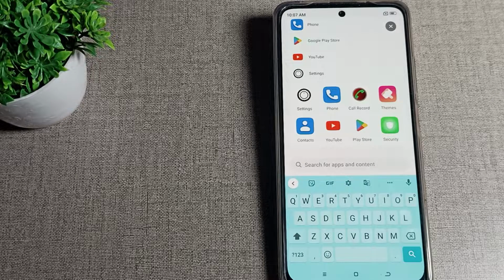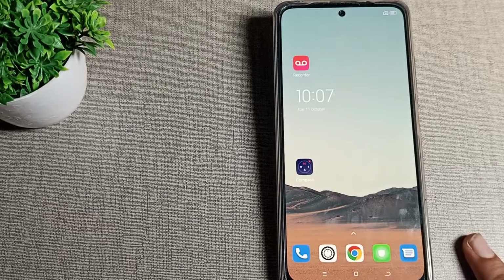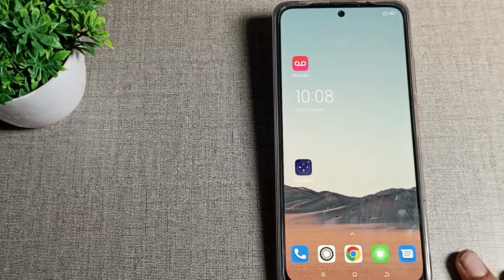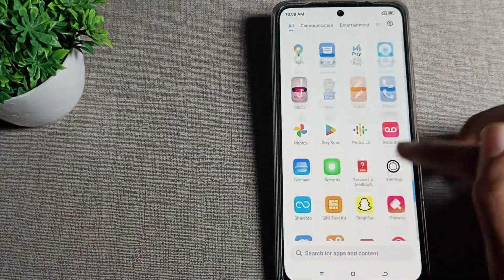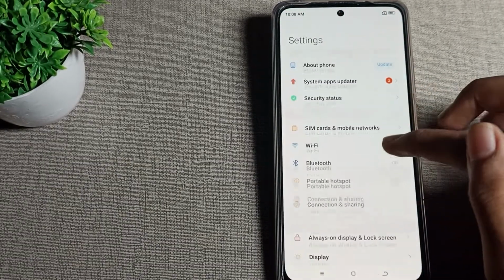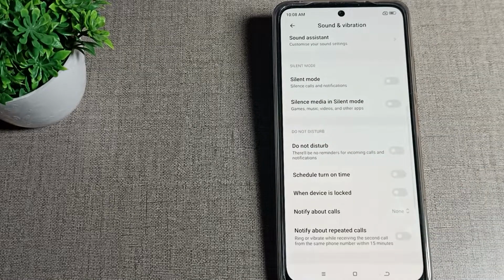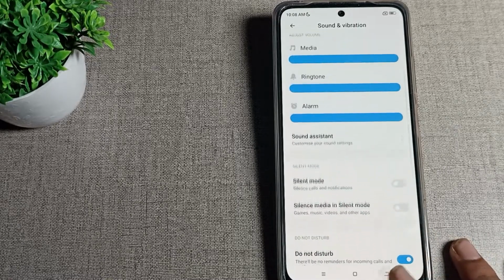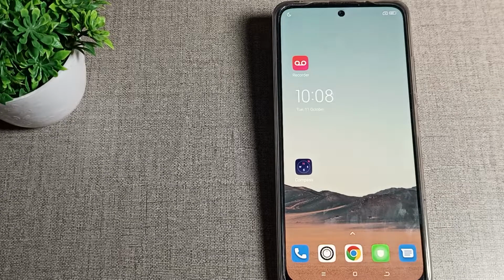How to Turn on Do Not Disturb in Poco M3 pro 5G phoen, on not disturb